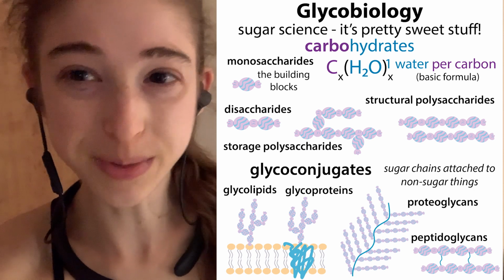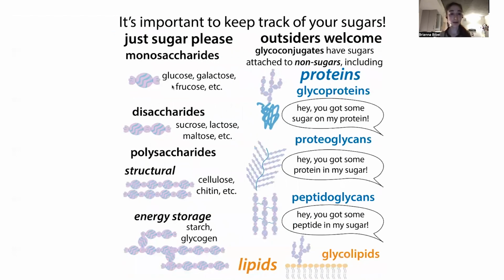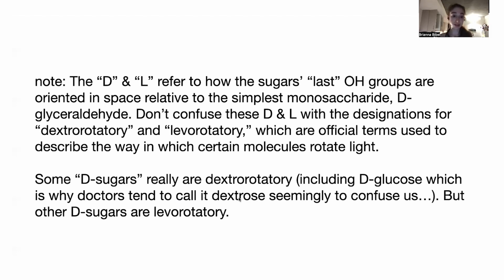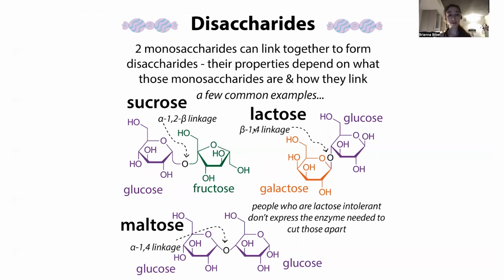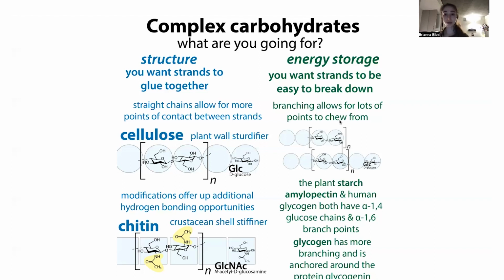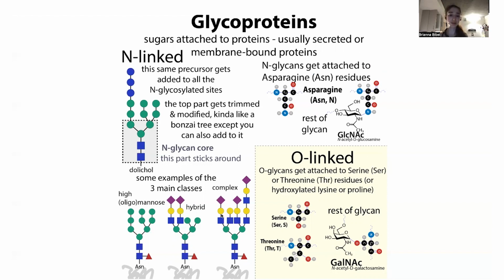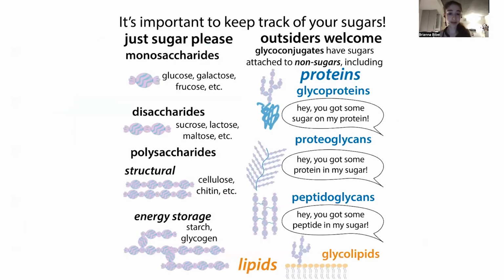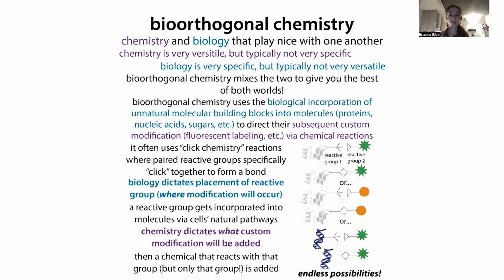Glycobiology - an overview of sugar biochemistry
Let’s have a talk *with* sugars! Because, as glycobiologists show us, these molecules have a lot to say - about much more than just “here’s some energy”! Sugars (aka carbohydrates or “carbs”) play lots of roles but you usually only hear about a couple: energy storage is an important role some sugars play (like glycogen in animals and starch in plants), & sugars like cellulose are touted for their structural support roles. In those roles, sugars “act alone” but sugars can also be used to “dress up” other molecules. Basically, cells can cover their surface with (as well as secrete) carefully-made “forests” of “sugar trees” anchored to proteins, lipids, etc. to allow for cellular communication, immune system surveillance, etc. It’s really sweet stuff!

Nucleic acids (DNA & RNA) with their nucleotide “alphabet” and proteins with their amino acid “alphabet” tend to get most of the attention. But did you know there’s also a sort of sugar alphabet? Its letters are monosaccharides like glucose & galactose and they can get attached (conjugated) in a bunch of different ways to a bunch of different things (proteins, lipids, other sugars). These different combos have different names (proteoglycans, glycoproteins, glycolipids, etc.) and today I want to help you make sense of what these sometimes sense-ational molecules are & what they do.

Let’s start with “What the heck is a sugar anyway?” In one of the cases where the jargon-y terms can actually make things less confusing, the technical term for a sugar is a carbohydrate. As the name implies, these are “hydrated carbons” - but it’s not like you can just pour some Gatorade on a diamond and, voila! Instead, there are certain defining characteristics…

The basic formula for an (unmodified) carb is Cx(H₂O)x. so you have an average of 1 water molecule per carbon atom (and you need to have a chain of at least 3 carbons). In order to cram that many (equivalents of) water molecules in, carbs take the form of olyhydroxy aldehydes or polyhydroxy ketones. This mumbojumbo just means that there are lots of (poly) (-OH) (aka hydroxyl) groups as well as a carbonyl (C=O) group. If that (C=O) is at the end of the carbon chain, we call it an aldehyde and if its somewhere in the middle we call it a ketone.

If you’re on the lookout for sugars, your clues are lots of -OH groups (and names that in “-ose”).
The simplest sugars are called monosaccharides. They have 3-9 carbons, but usually 5-7 (we call the 5-C ones pentoses & the 6-C ones hexoses). Since they can have aldehyde or ketone groups, they can be further classified as aldoses & ketoses. So, for example, glucose is an aldohexose (6-carbon aldehyde sugar), fructose is a ketohexose (6-carbon ketone sugar), and ribose is an aldopentose (5-carbon aldehyde sugar). note: A lot of times you can’t actually “see” the carbonyl (C=O) because monosaccharides use it to “ring-ify” (I think this is easiest to explain visually, so check out the pics). During the ringification, this carbonyl turns into a hydroxyl (-OH) & depending on how they ring-ify, it can be sticking up or down from the ring (positions termed α (if it sticks down) & β if it sticks up).

note: The rings can be drawn a few different ways because the atoms in the rings can move a bit to try to get more comfy. They stay connected so the whole structure has to adjust - you can think of it kinda like if you were to squish one of those water bottle cap rings in different ways.  A lot of the common monosaccharides hang out in a squashed version called the “chair conformation” which is how I’m drawing them in most of the pics.

Based just on what I’ve told you so far, monosaccharides might seem pretty boring - especially if you compare them to amino acids (protein letters). As a refresher, there are 20 (common) amino acids and they have a wide variety of “side chains” (aka R groups) with different sizes, charges, etc. Compared to those, monosaccharides might seem like pretty lame letters. I mean, they just have a lot of -OHs. But a lot of protein side chains are actually pretty “boring” - in fact, a few of the most exciting are serine, threonine, & tyrosine - which are exciting *because* they have -OHs. an -OH can take you many a place! And instead of just having one, these sugars have many. -OH the many places you can go!

continued in comments